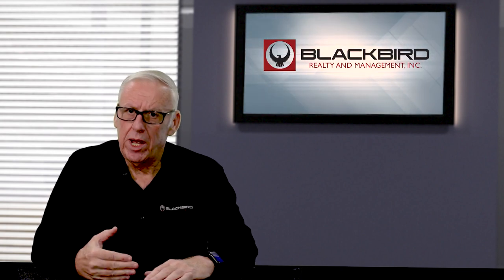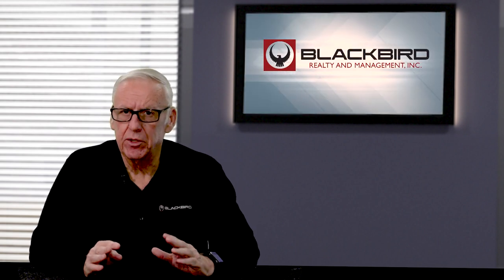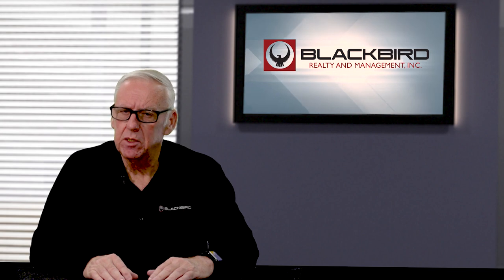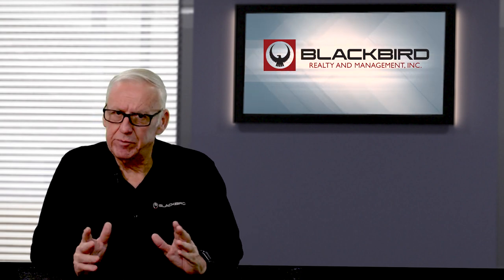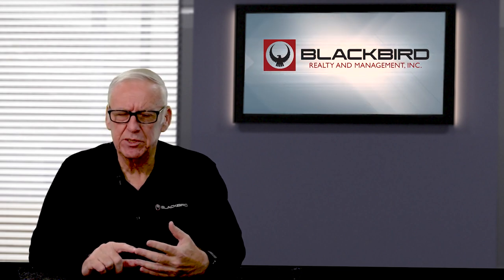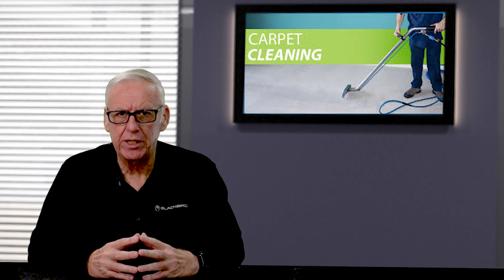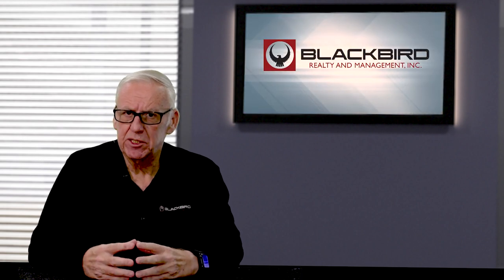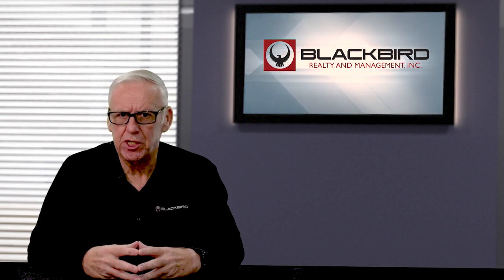Owners Move-Out Informational Video 2019 by Blackbird Realty and Management, Inc.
In this video, George Trombley of BlackbirdRealtyAndManagementInc., talks about the steps that need to be taken when a tenant moves out of your property. This video will also cover the different kinds of expenses you may have to shoulder.

When a tenant moves out it is important to check the condition of the property and its assets. The inspection should tell us whether we should charge the outgoing tenant for anything that needs replacing or repairing.

After the tenant moves out, the property will be cleaned and re-painted to get it ready for the next tenant. Turnover expenses will be discussed with you. Everything will be ready and in shape before the new tenant moves in. If you have any concerns or questions, please give us a call.

1810 E Sahara Ave Ste 112

for more information on Blackbird Realty and Management, Inc. and if you need the best PropertyManagementInLasVegas! to see more available LasVegasHomeRentals today.

for more information.

Want to live in our wonderful rental homes in Las Vegas? and call our professional Las Vegas property managers today! Know someone who might be interested in our Las Vegas home rentals, instead? 'Like' and share our videos with them and help a friend or a family get their dream home!

Experience the best Las Vegas property management with us at Blackbird Realty and Management, Inc.! Learn more about us and our services or get to know more about Las Vegas property management

offering video training and outsourcing solutions for property managers around the world.

1810 E Sahara Ave Ste 112